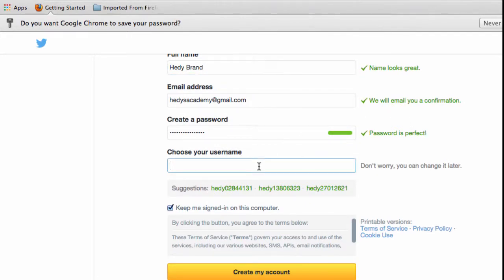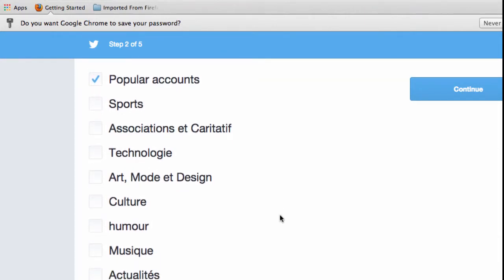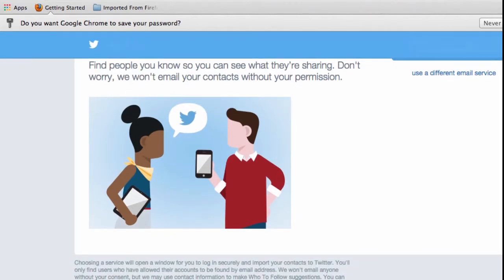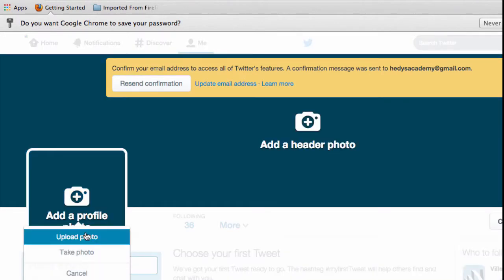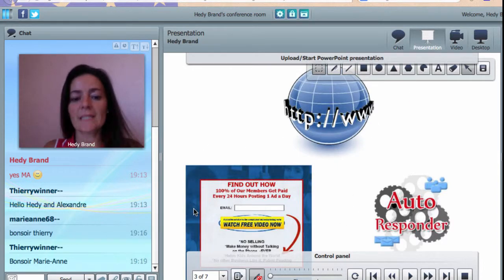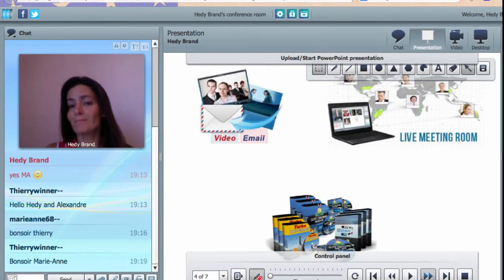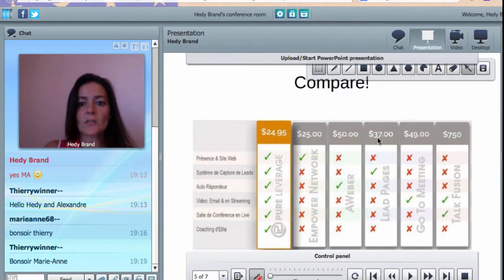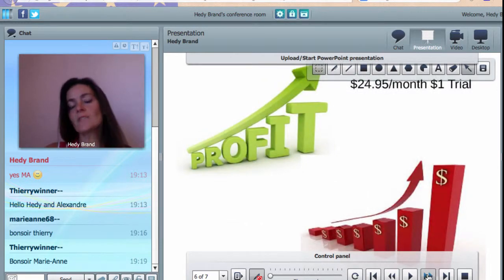Twitter Create a Professional Account How to Invite your Warm Market